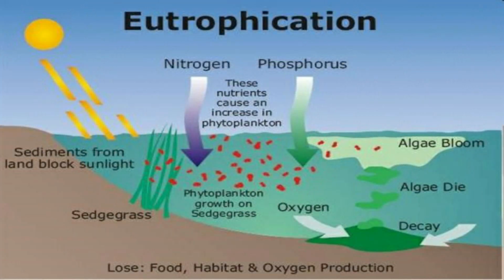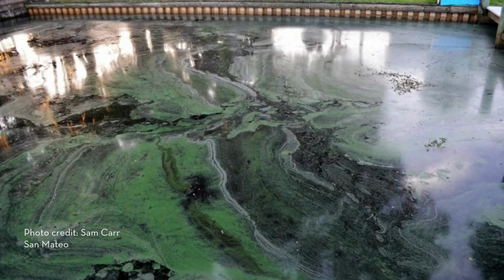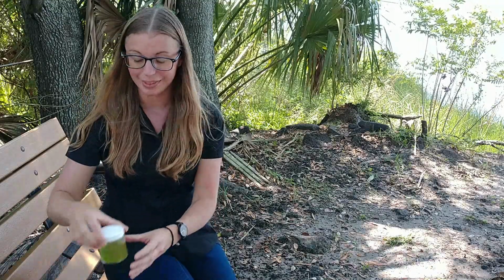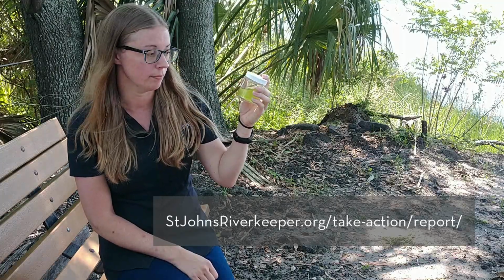St. Johns Riverkeeper Nitrate Testing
Learn about nutrients in our St. Johns River and why too much of it can cause harmful algae blooms.